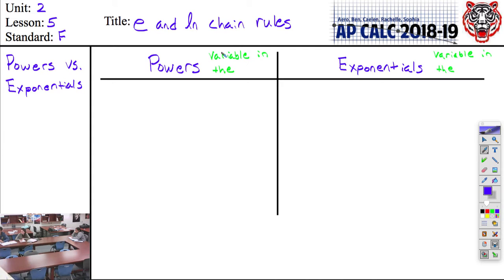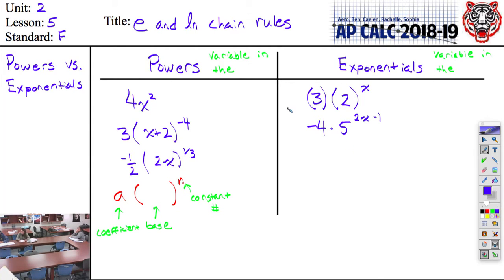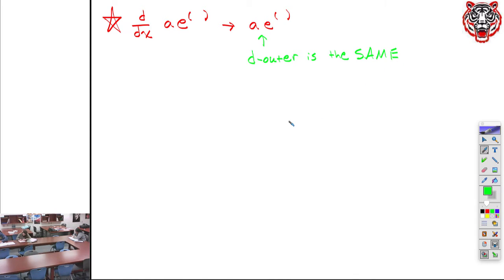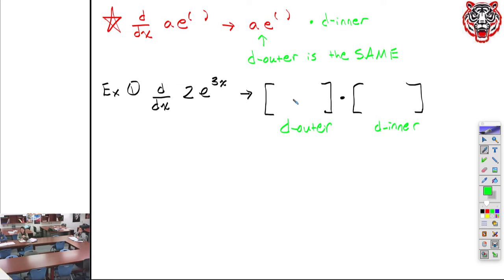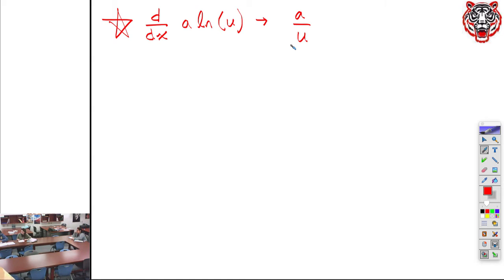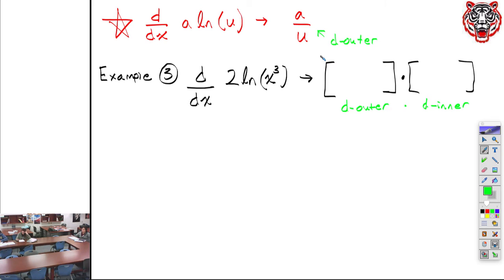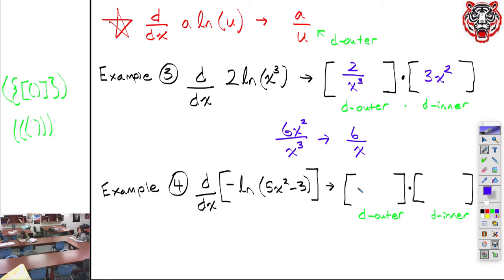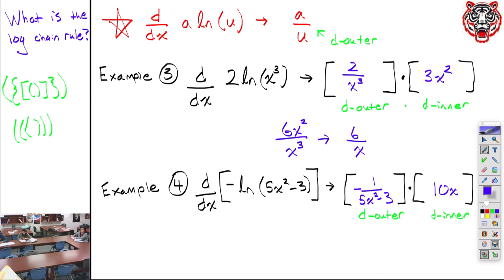AP Calculus AB notes 2-5